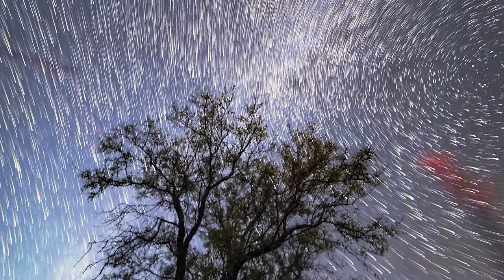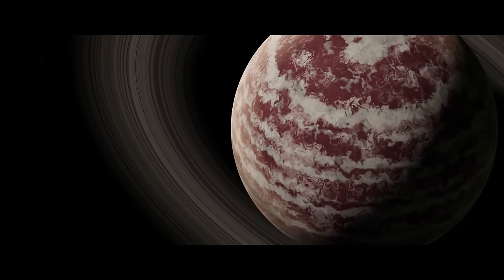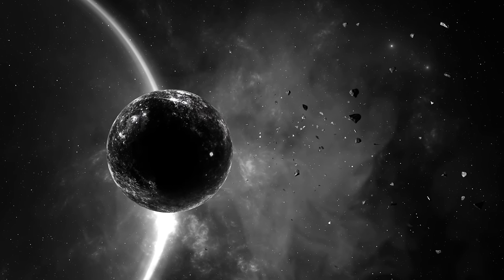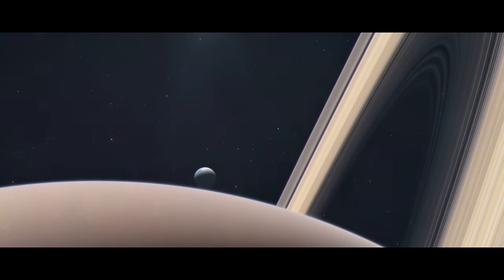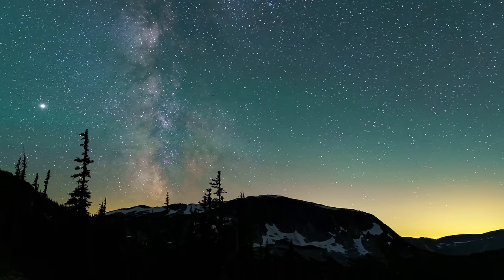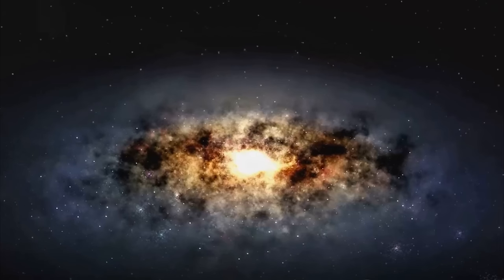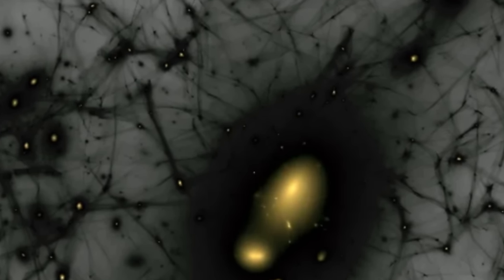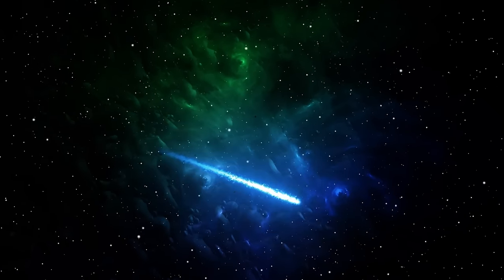Universe: Beginning to End - Full Documentary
Outline :
00:00:00 Our Cosmic Journey: A Brief Introduction
00:10:35 Solar System
00:20:31 The Milky Way
00:30:46 Dark Matter
00:41:52 Expansion, Demise, and Beyond
00:52:06 Beyond the Clock
Snowfall by Scott Buckley

 • Snowfall – Scott Buckley (No Copyrigh...

🎵 Track Info:

Title: Snowfall by Scott Buckley

Track Name.